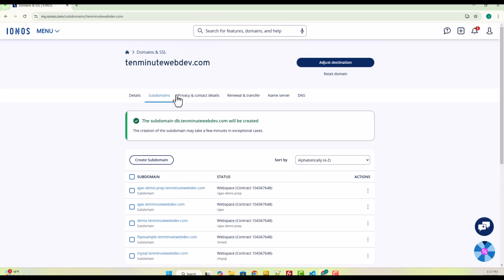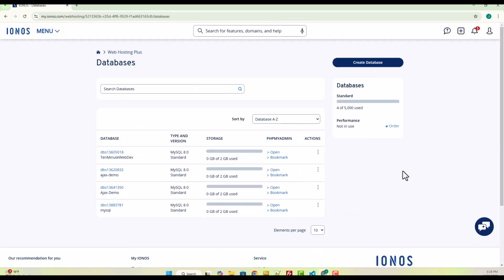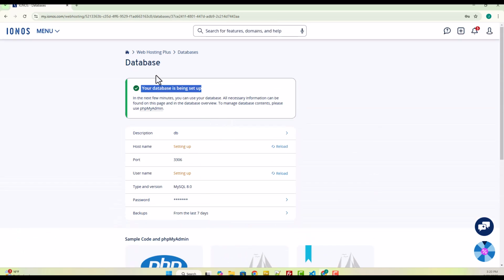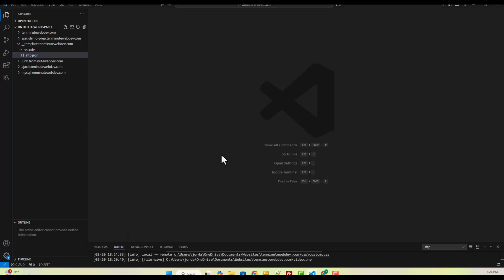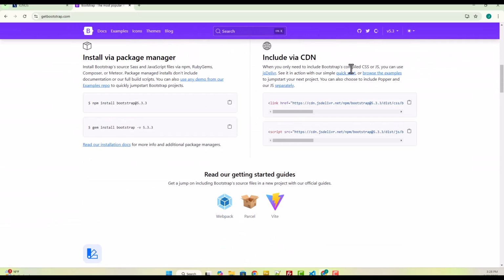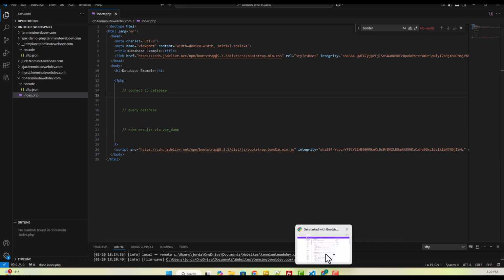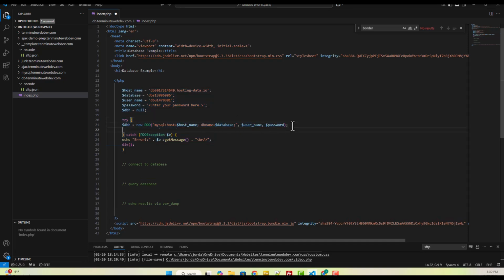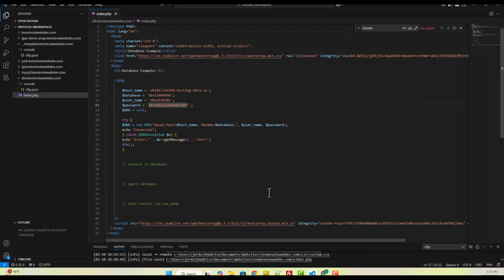Create Your First MySQL Database on IONOS Web Hosting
Step by step tutorial on creating a subdomain, binding it to IONOS web space and then uploading the site index.php file to be viewed publicly.  From there we create a new MySQL Database on IONOS and connect to it from our index.php webpage.